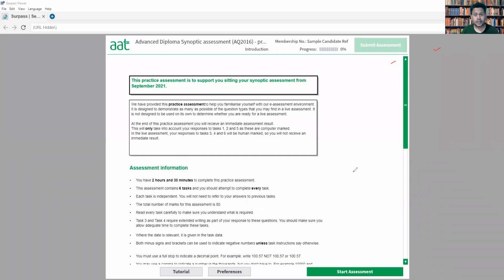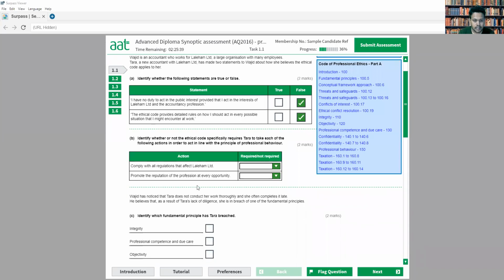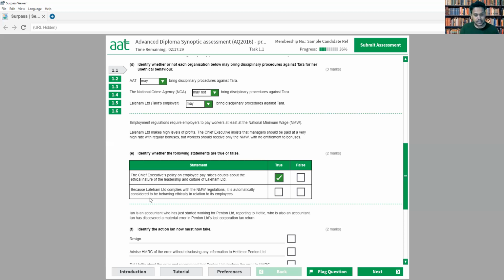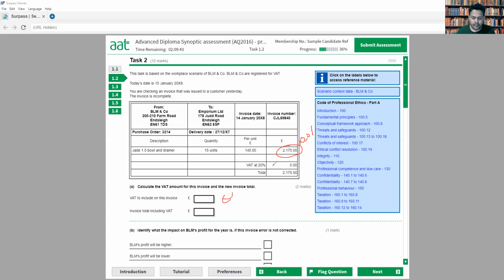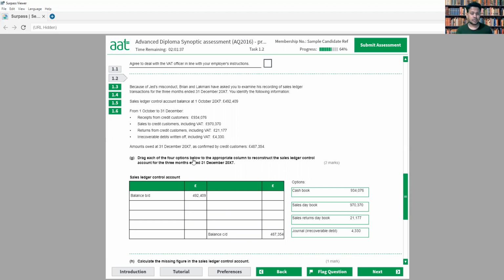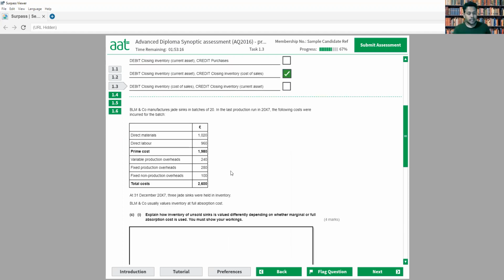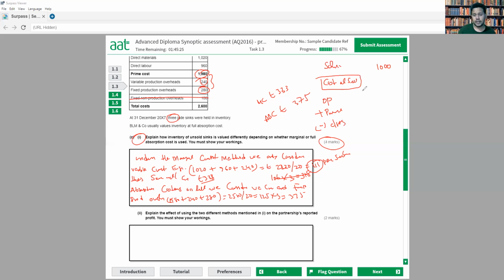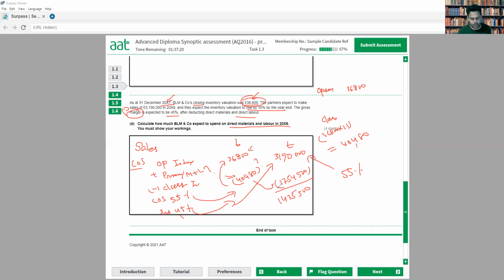AAT Level 3 : Synoptic assessment from September 2021 : Practice Part - 1